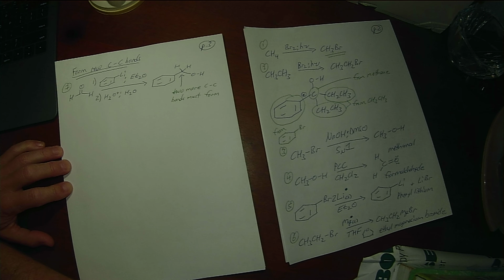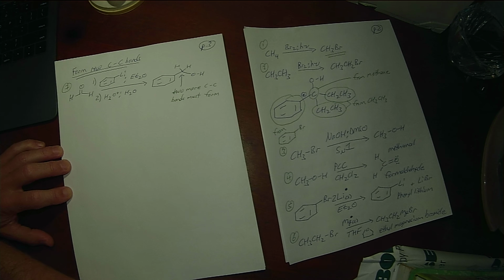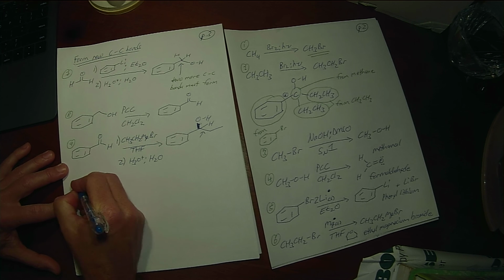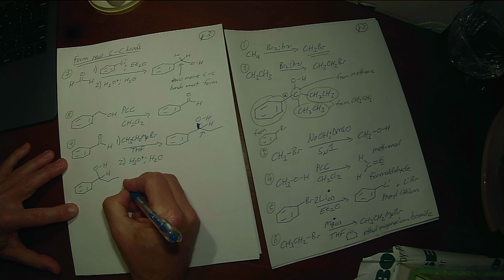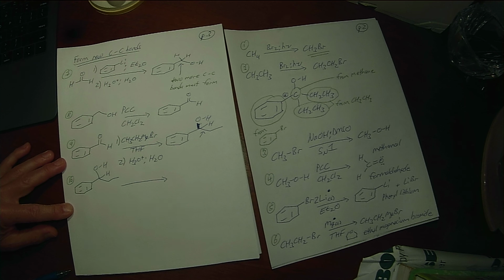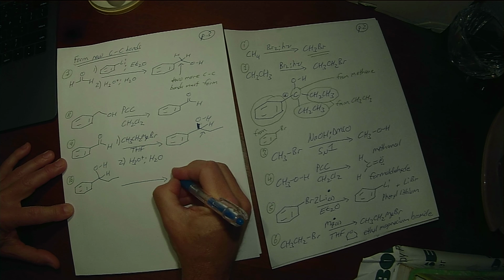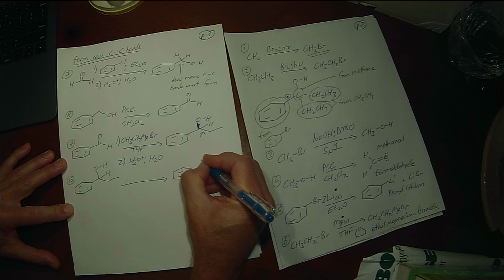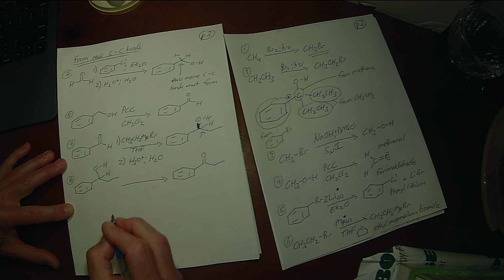Synthesis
In this video I talk through an example of the synthesis of a tertiary alcohol starting with simple building blocks, alkanes and bromobenzene.  The reactions used are:
1) functionalization of alkanes by free-radical halogenation
2) preparation of organometallic reagents by addition of alkali or alkaline earth metals to haloalkanes
3) introduction of oxygen by nucleophilic alkyl substitution reactions of haloalkanes
4) oxidation of alcohols to carbonyl compounds using chromium reagents
5) formation of new C-C bonds by addition of organometallic reagents to carbonyl compounds.